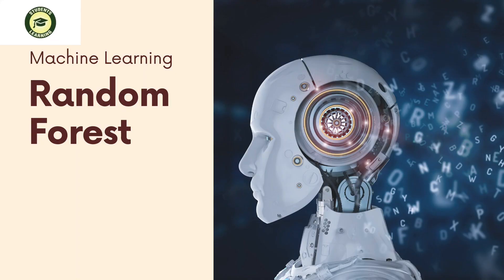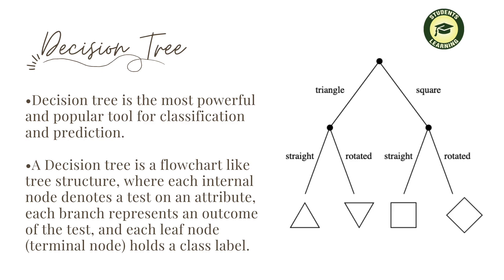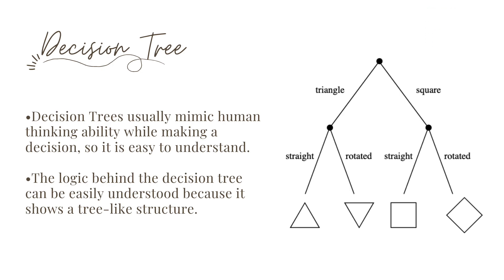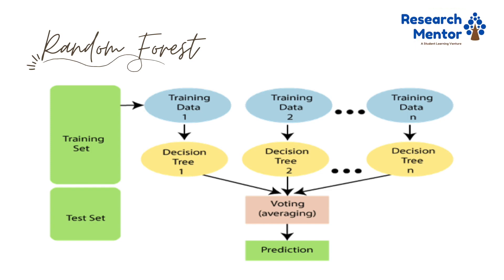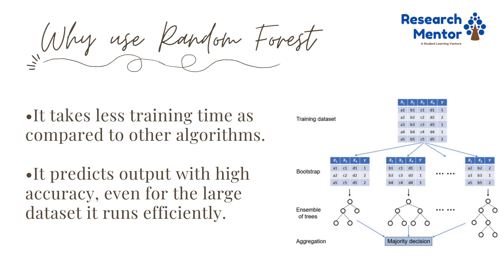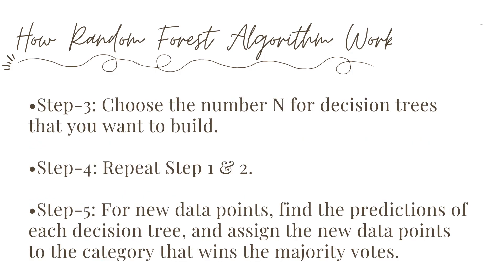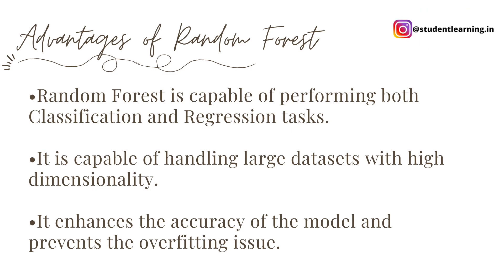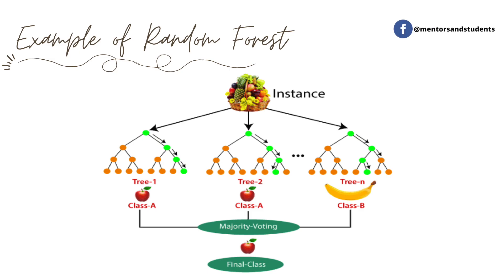Random Forest/ Random Decision Forest in Machine Learning | Machine Learning Lecture Series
Random forests or random decision forests are an ensemble learning method for classification, regression and other tasks that operate by constructing a multitude of decision trees at training time and outputting the class that is the mode of the classes (classification) or mean prediction (regression) of the individual trees. Random decision forests correct for decision trees' habit of overfitting to their training set.

Good luck :-)